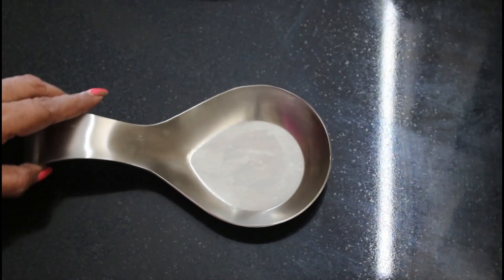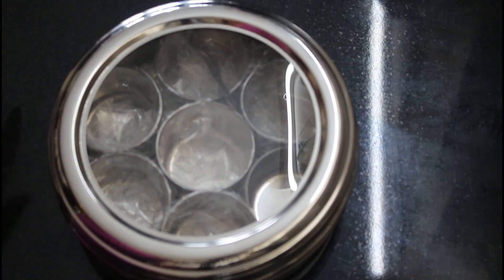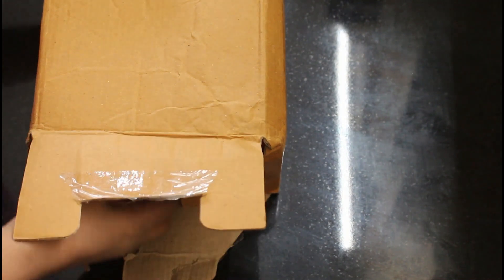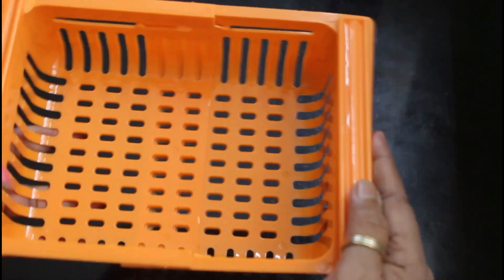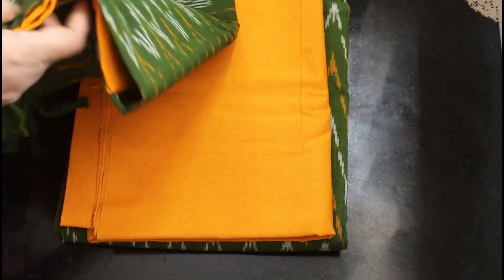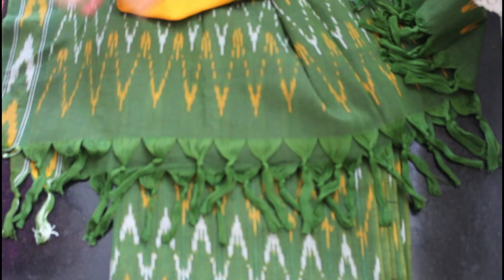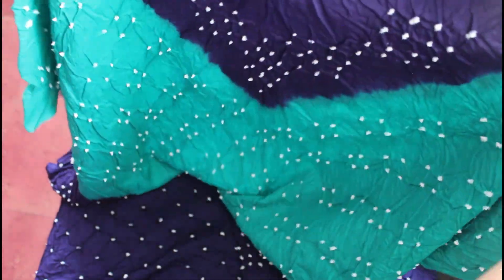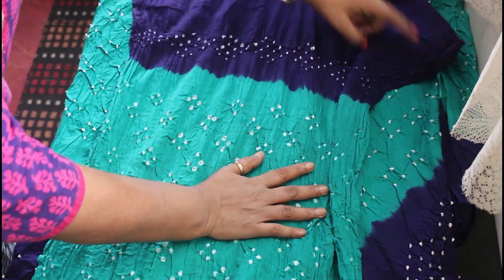ഓൺലൈൻ ഷോപ്പ് ചെയ്‌ത സാധനങ്ങൾ / Online shopping for women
Today let's see things which I have purchased online

Wrap around skirt

SHOP247 Women's Tie and Dye from amazon india

Ikat pure handloom unstitched dress material

Spoon rest

Masala box